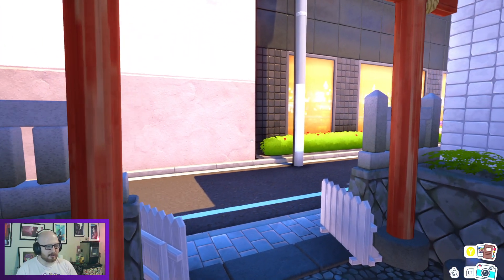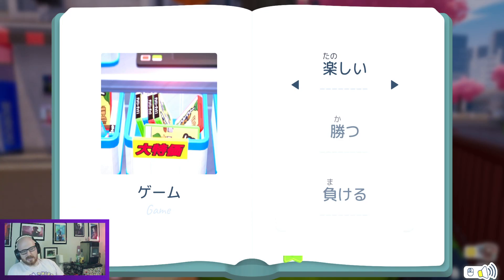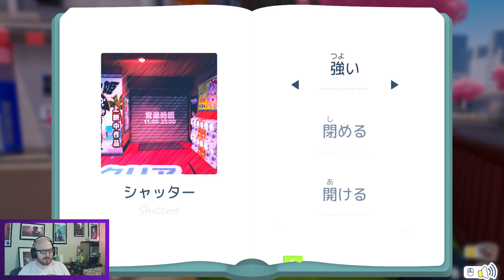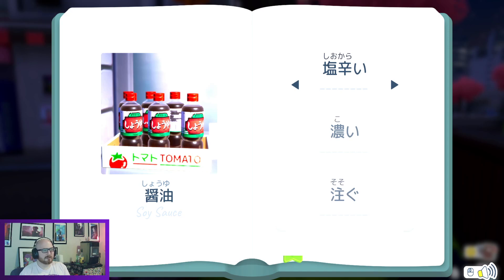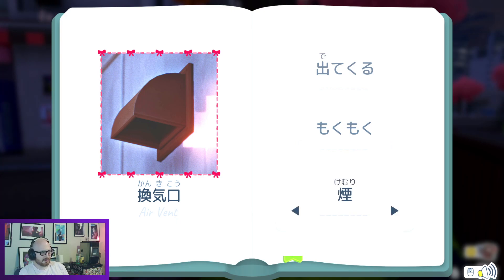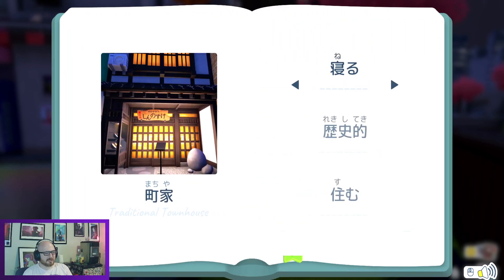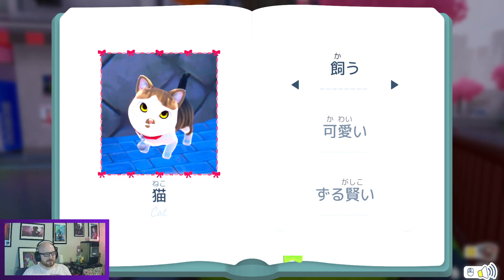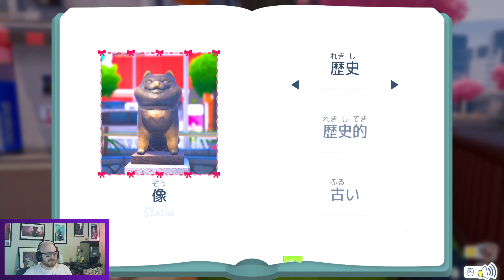Let's Shashingo! - Ep45 || Let's Learn Japanese Together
An ongoing playthrough of the game Shashingo, a Japanese learning game focused on taking pictures in the area.

I will be going through and taking two quizzes in the game to practice. Come along with me and learn as well!